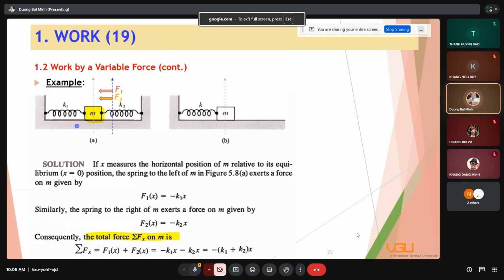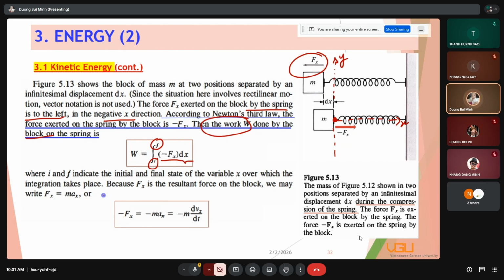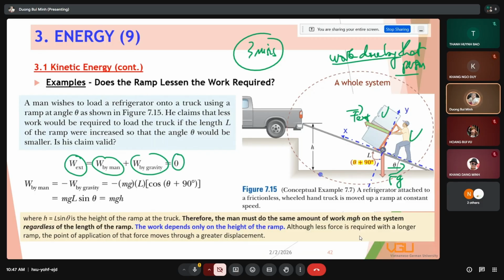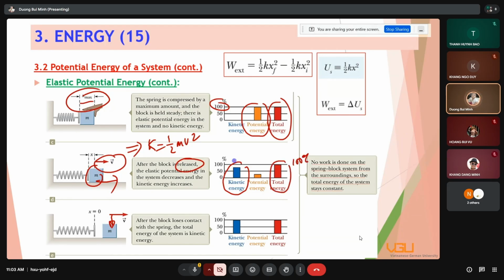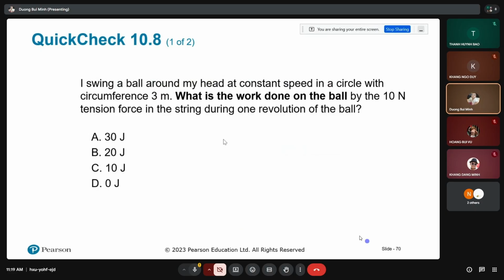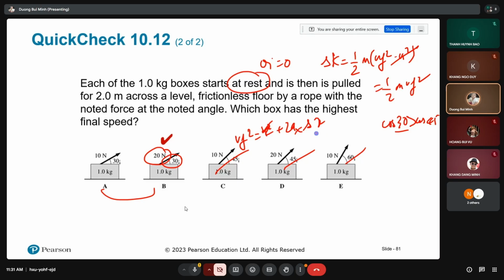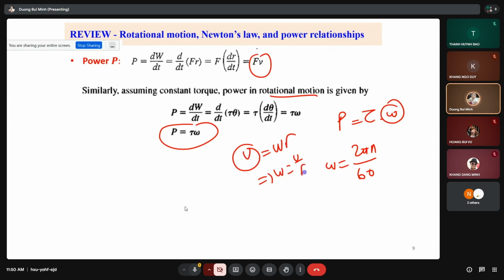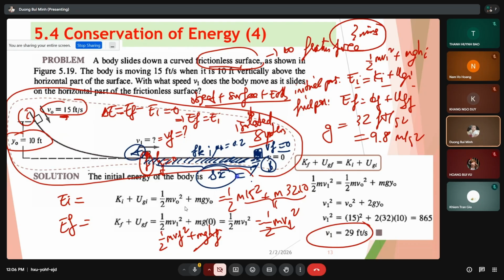Physics 1 – Lecture 4 | ECE 2025 | Assoc. Prof. Dr. Bui Minh Duong | VGU – 2 Feb 2026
This video is Lecture 4 for the Physics 1 course taught by Assoc. Prof. Dr. Bui Minh Duong at Vietnamese-German University (VGU).
It is part of the ECE (Electrical and Computer Engineering) Intake 2025 program.

📘 Lecture Date: February 2, 2026
🎓 Course: Physics 1
👨‍🏫 Lecturer: Assoc. Prof. Dr. Bui Minh Duong
🏫 University: Vietnamese-German University (VGU)